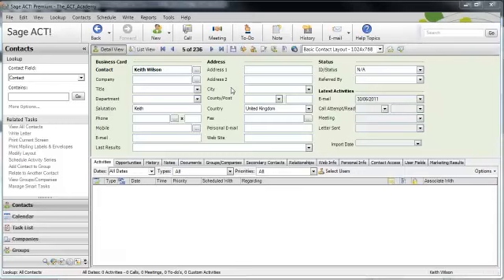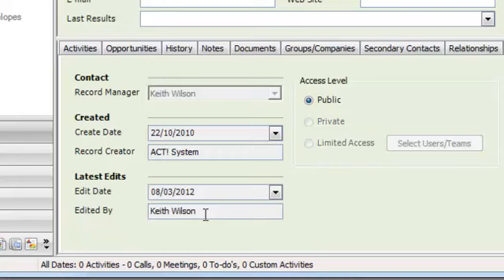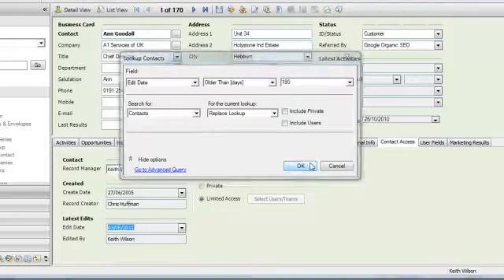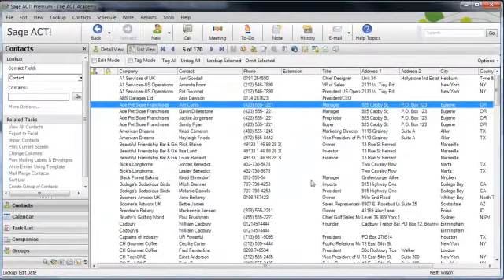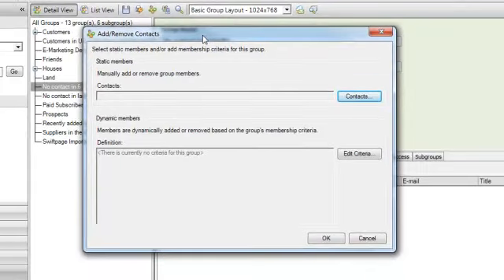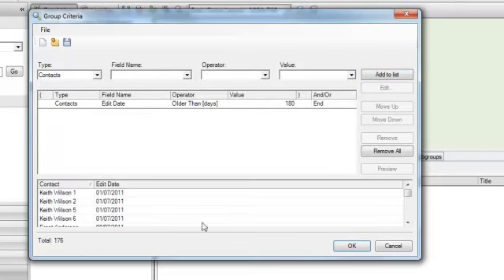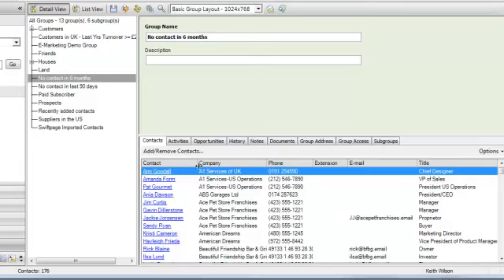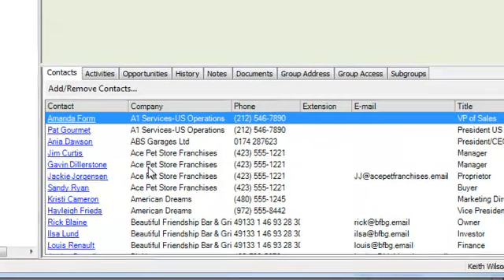Online ACT Training - Last Edit Date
Online ACT Training - If you're looking for online ACT Training with many valuable interactive ACT Tutorials, then check out The ACT Academy.  In this particular video, I focus specifically on a key component of Contact Management and that is regular communication with your contacts